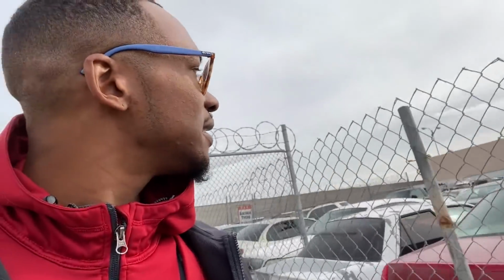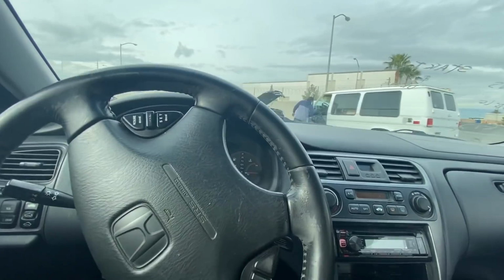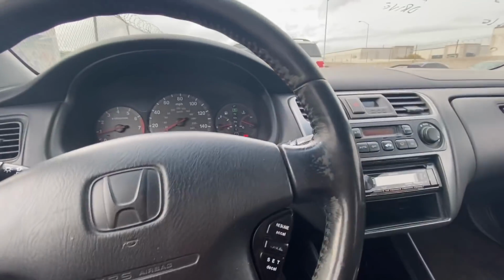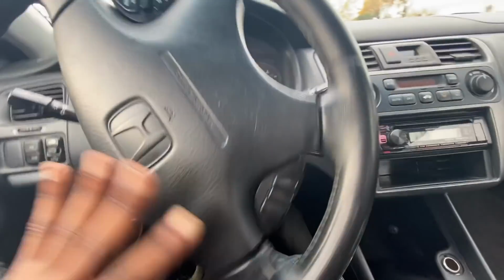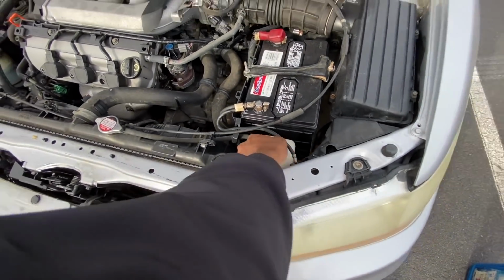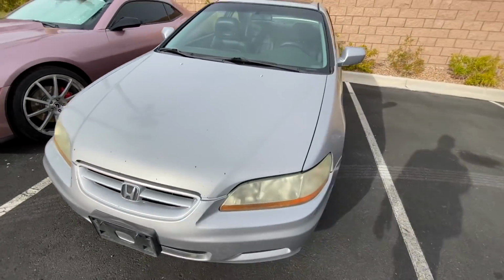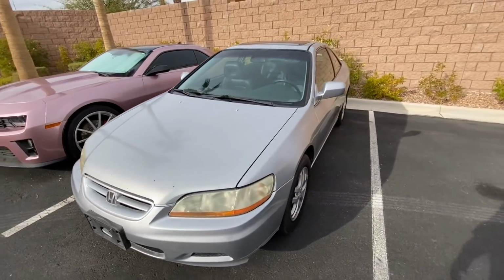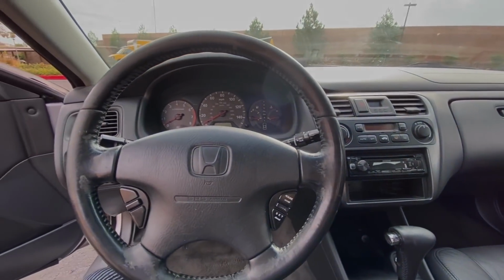$750 WIN AT AUCTION!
Picked up the car from the auction and from there it was game on...